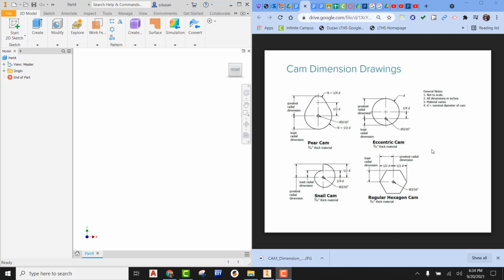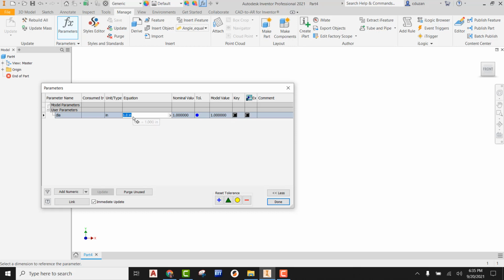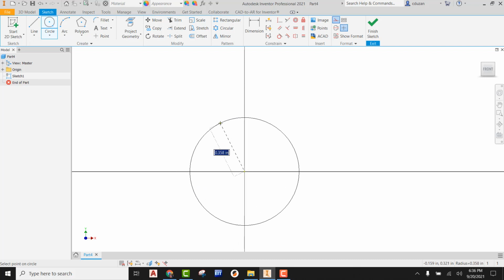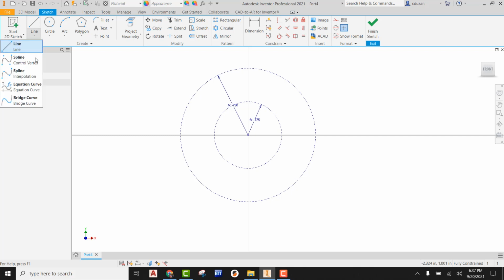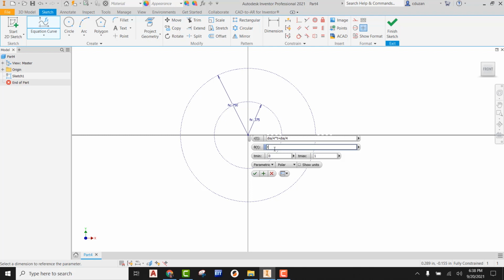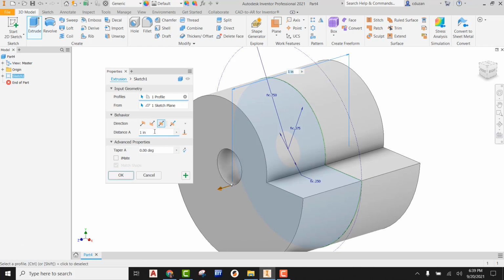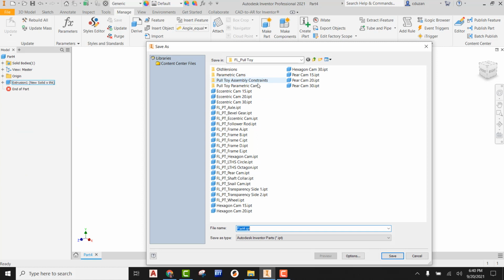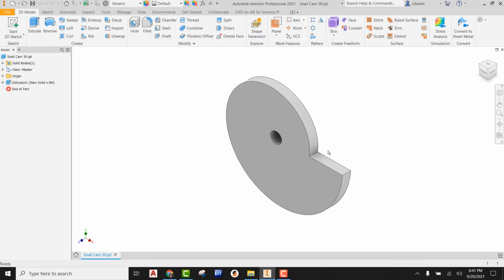Parametric Snail Cam Video Tutorial (Pull Toy Project)